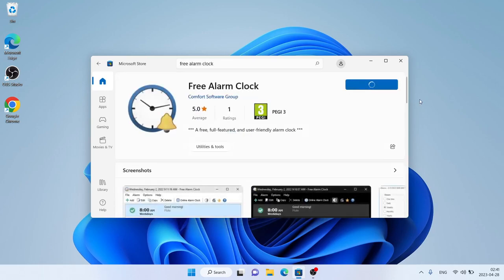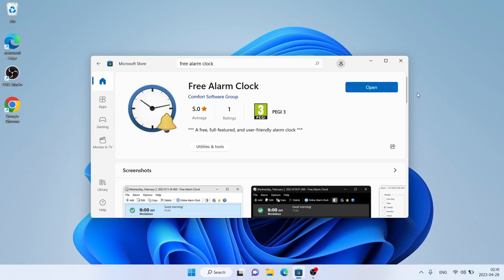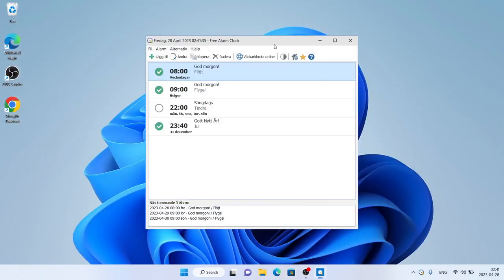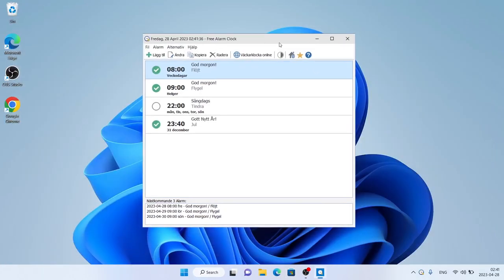How to Download and Install Free Alarm Clock For Windows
A free, full-featured, and user-friendly alarm clock

This app allows you to set as many alarms as you want. You can set one-time or repeating alarms - activate only from Monday through Friday.

Label different alarms to indicate activities you must do at the sound of the alarm. After you set the time and sound for each alarm, you can use a text field to write a note to yourself as a reminder about the alarm's purpose.